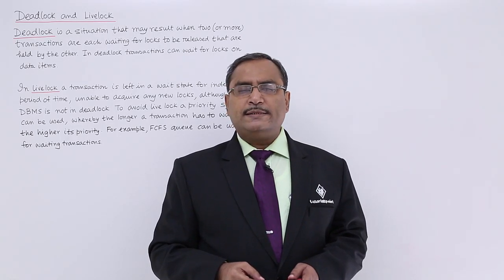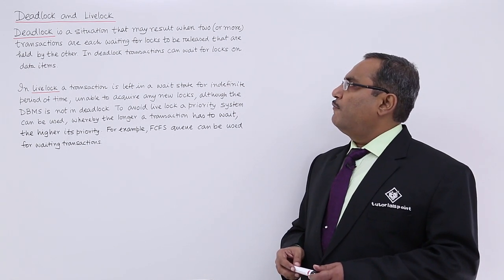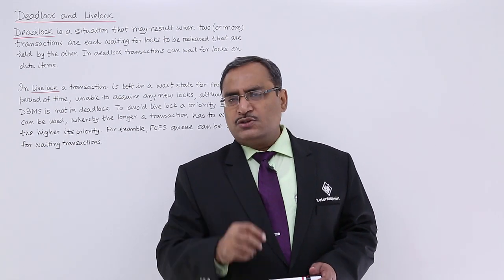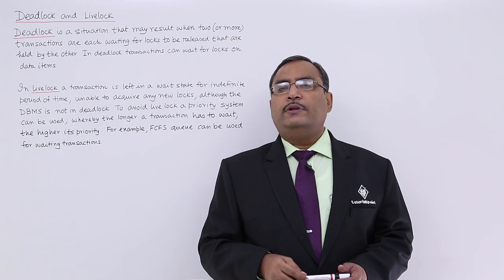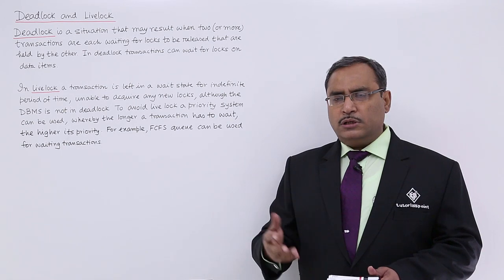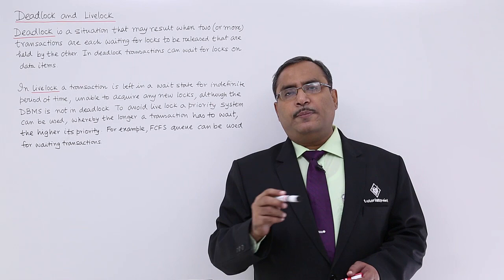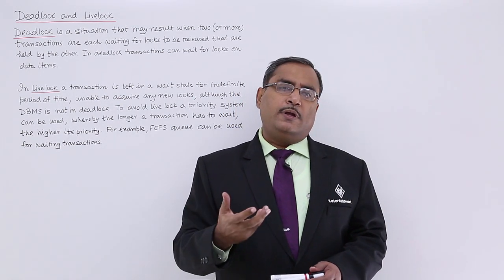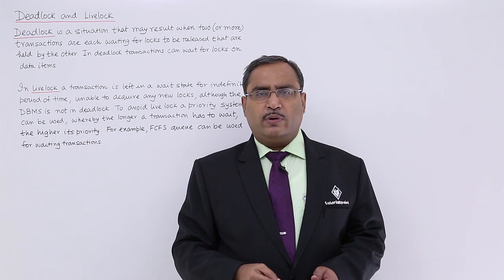DBMS - Deadlock and Livelock